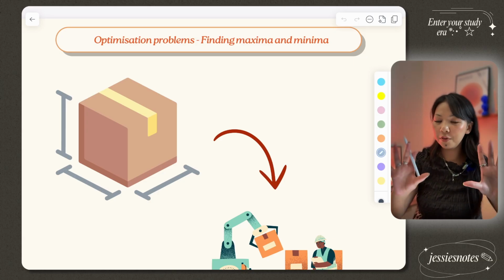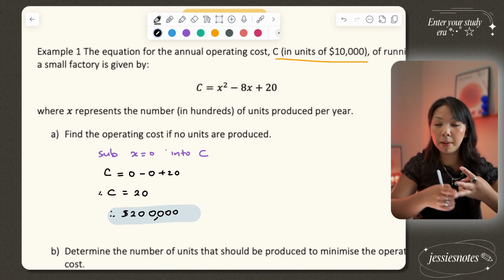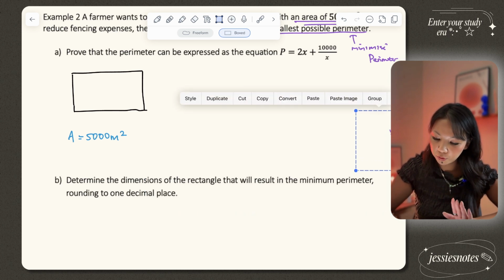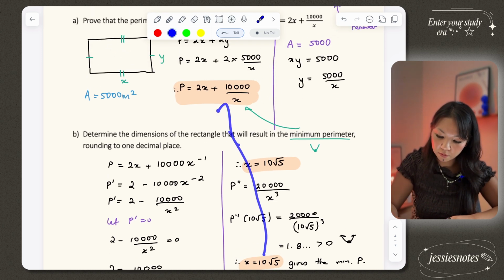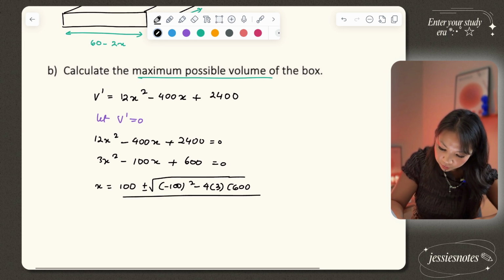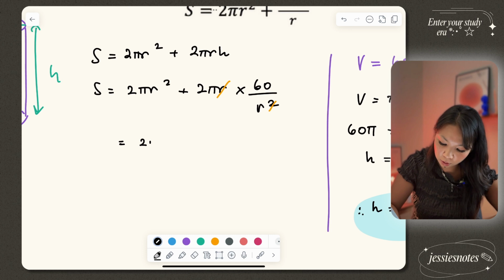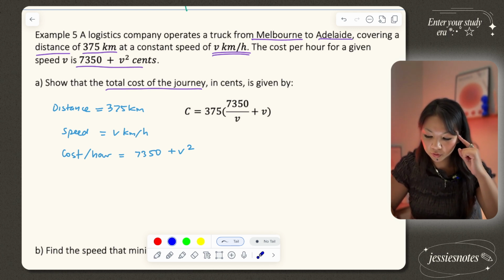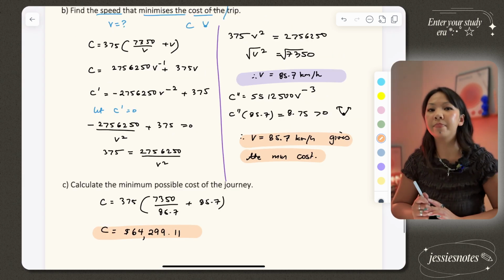Optimisation (Application of maxima and minima)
Mastering Optimisation | HSC Maths Advanced

Struggling with optimisation problems? In this video, I break down how to tackle optimisation questions step by step, helping you navigate tricky word problems and maximize (or minimize!) like a pro.

2:38 Step-by-step guide
5:08 Example 1
8:41 Example 2
18:39 Example 3
25:34 Example 4
32:27 Example 5

You'll learn:
✅ How to set up equations for different optimisation scenarios
✅ The best strategies for solving HSC-style questions
✅ And plenty of worked examples to boost your confidence!

Whether you're preparing for the HSC Maths Advanced or Extension 1, this video will help you feel way more comfortable with optimisation problems.